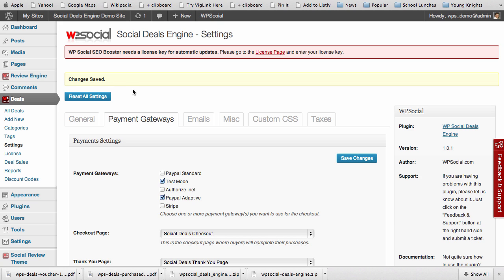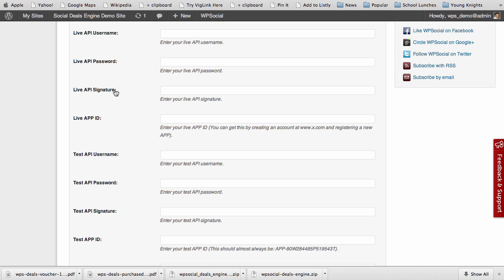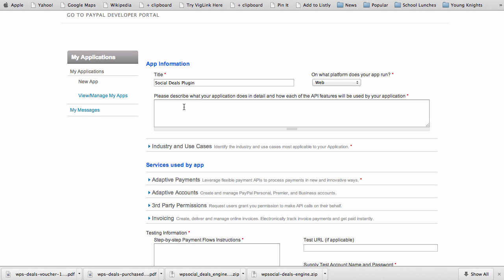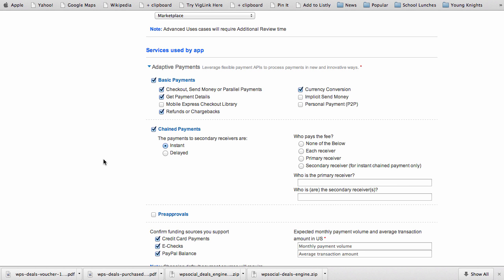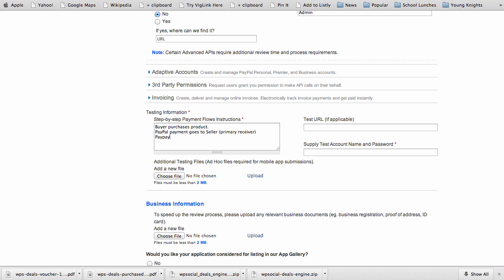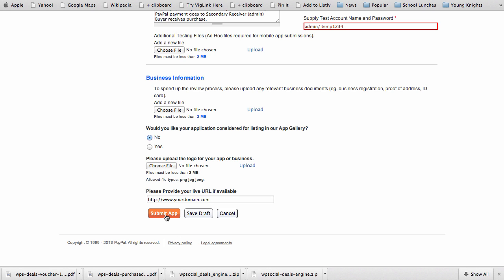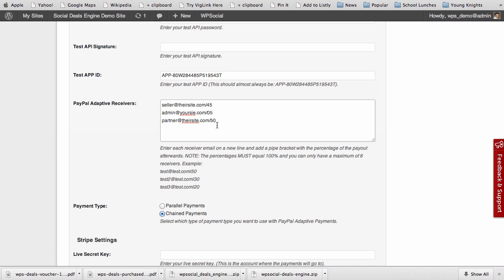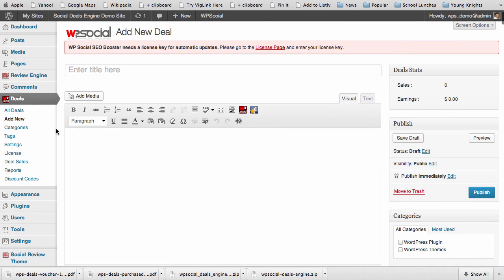PayPal Adaptive Payment Extension Setup - Social Deals Engine Plugin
This is the setup tutorial for the PayPal Adaptive Payments Extension for the Social Deals Engine Plugin for Wordpress from WPSocial.com